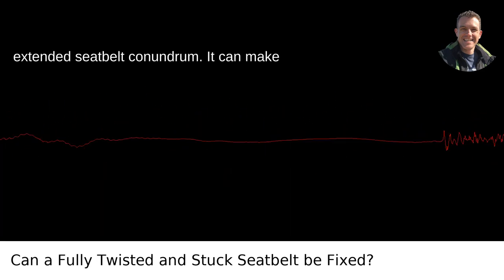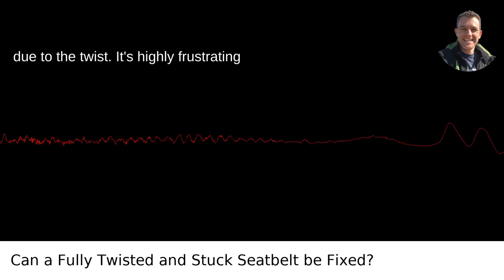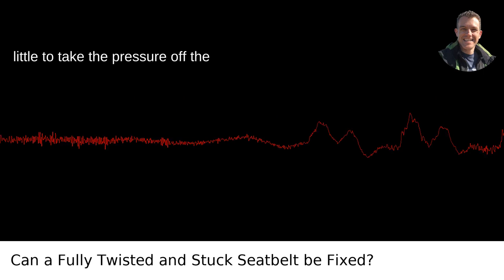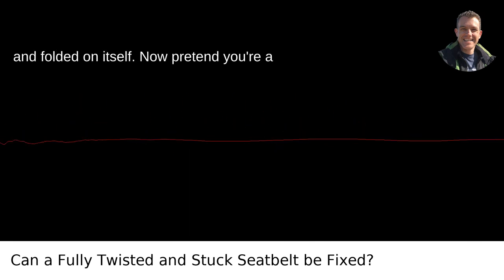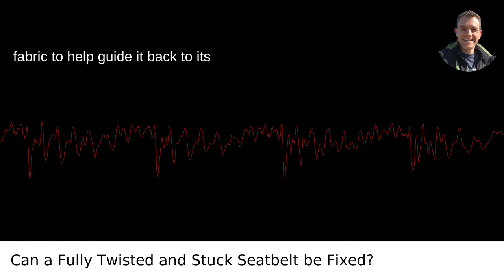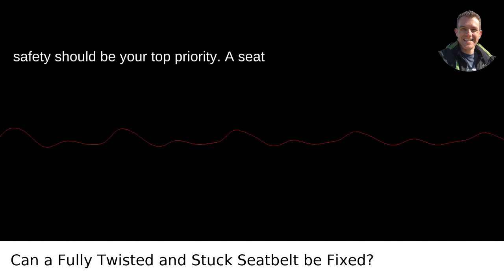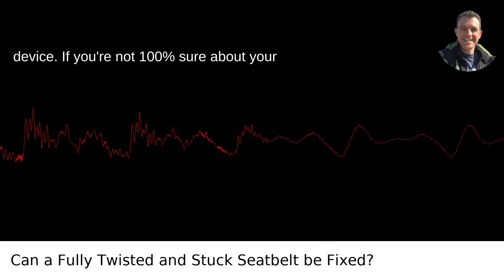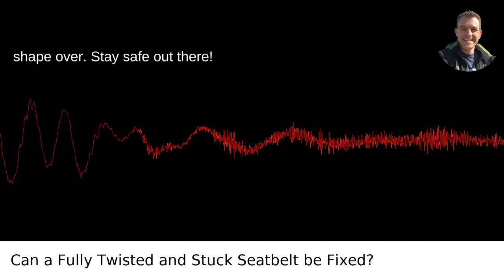Is It Possible To Fix A Seatbelt That Is Twisted Totally Stuck And Pulled All The Way Out If So How?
I answered this question on Quora My video answer to the question: Is It Possible To Fix A Seatbelt That Is Twisted Totally Stuck And Pulled All The Way Out If So How?